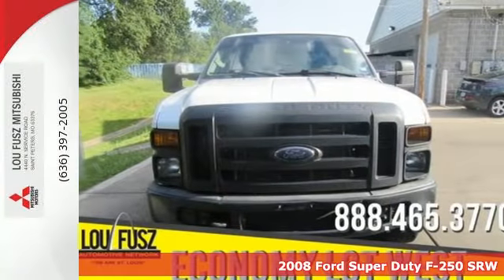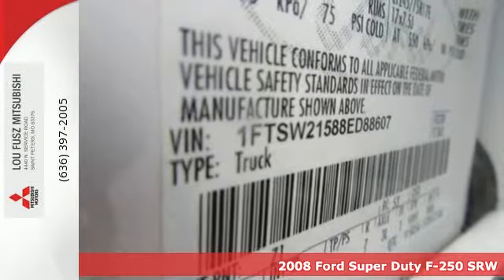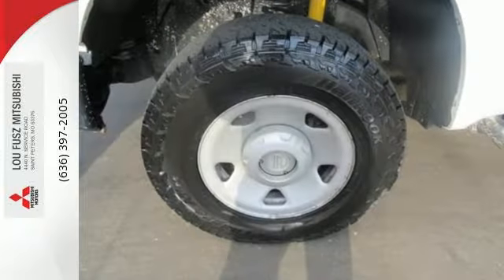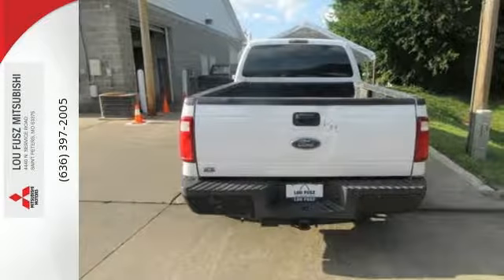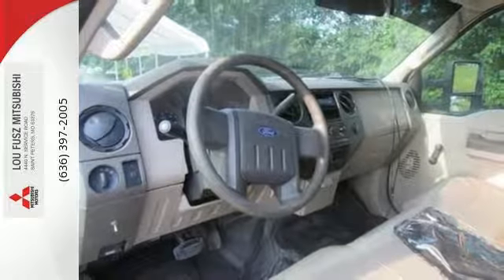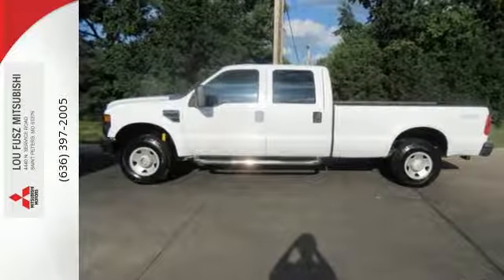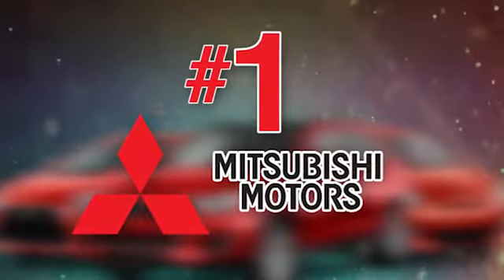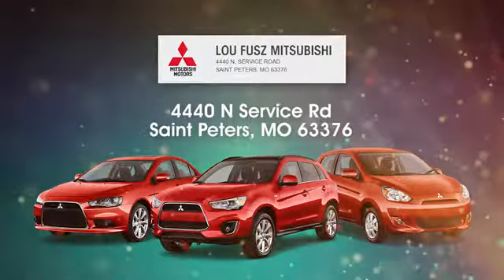Used 2008 Ford Super Duty F-250 SRW Saint Peters MO St. Louis, MO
Year: 2008
Make: Ford
Model: Super Duty F-250 SRW
Trim: Base
Engine: 8 Cyl - Triton 5.4L V8 EFI SOHC 24V
Transmission: Automatic
Mileage: 212365
Stock #: UH4893EP
VIN: 1FTSW21588ED88607
pspan style="line-height: 20.8px;"NEW ARRIVAL! /spanWe're excited to offer this capable 2008 Ford Super Duty F-250 SRW . Trailer tow pkg-inc: 7-wire harness w/relays, 7/4 pin combination connector, trailer brake wiring kit w/o controller, Tire pressure monitoring system, Stationary elevated engine idle control (SEIC), Removable locking tailgate w/black handle & Tailgate Assist, Rear seating roof ride handles./p pstrongThis Ford Super Duty F-250 SRW Features the Following Options /strongbr / Rear license plate bracket, Pwr steering, Pwr 4-wheel disc brakes w/vacuum boost, Pickup box/cargo lights, Mono-beam front axle w/coil spring suspension, Interval windshield wipers, Instrument panel mounted storage bin & trash bag hook, Glove Box, Front/rear map lamps, Front stabilizer bar./p pstrongStop By Today /strongbr / For a hassle-free deal on this must-own Ford Super Duty F-250 SRW come see us at Lou Fusz Mitsubishi, 4220 N Service Rd, Saint Peters, MO 63376. Just minutes away!/p

Address:
4440 N. Service Road